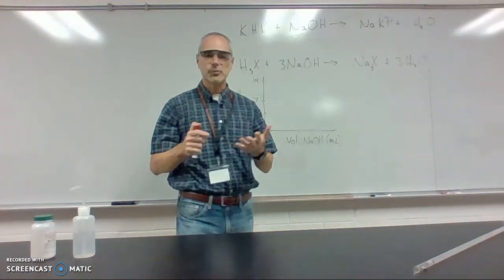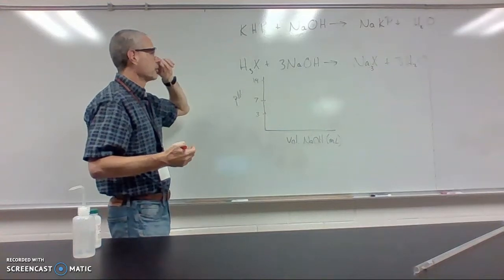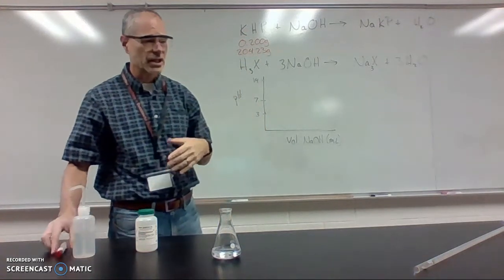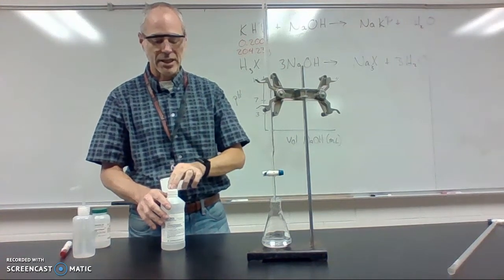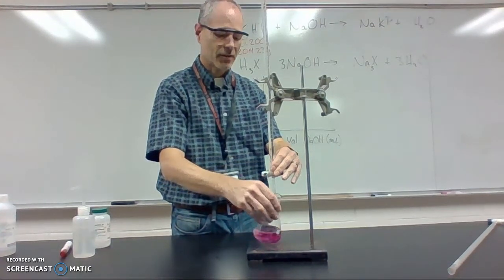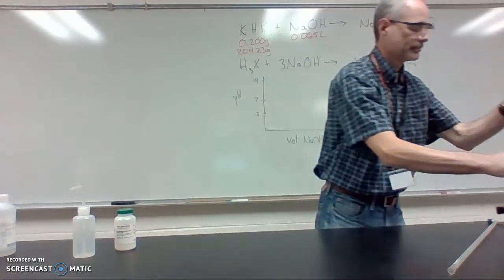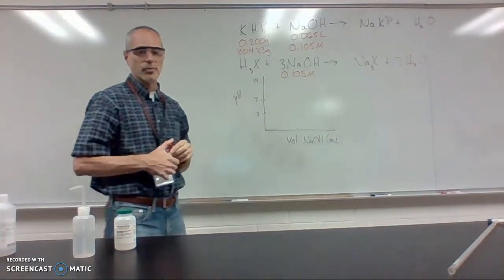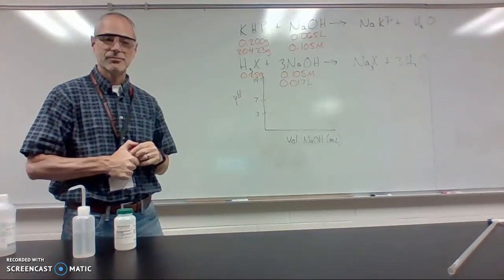Acid X Lab